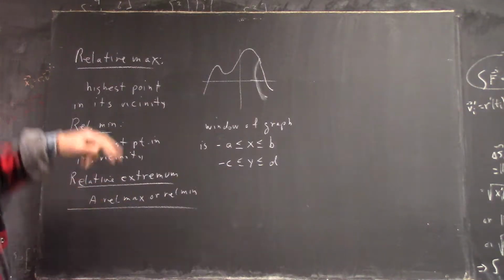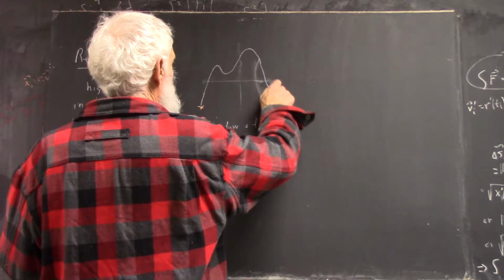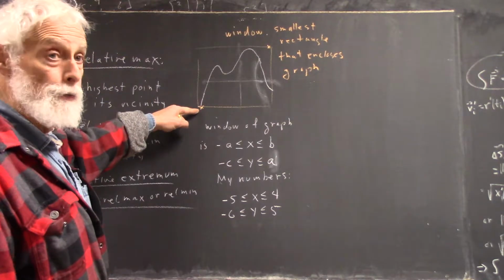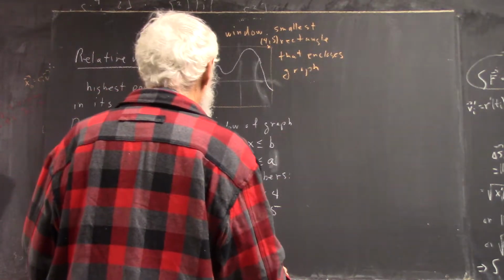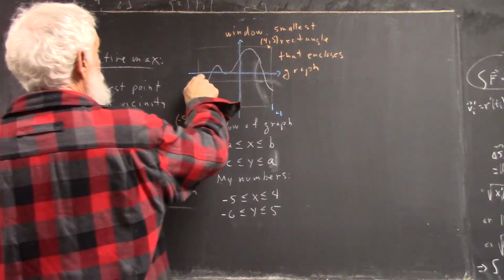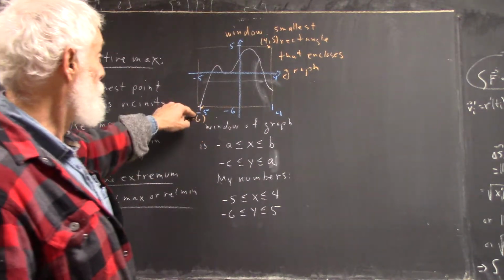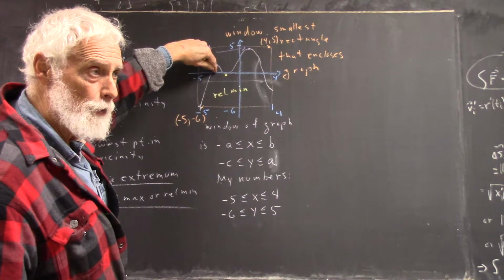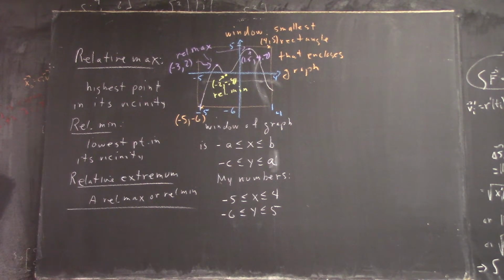dagpc 3713 scaling the window of a graph and locating relative extrema 8